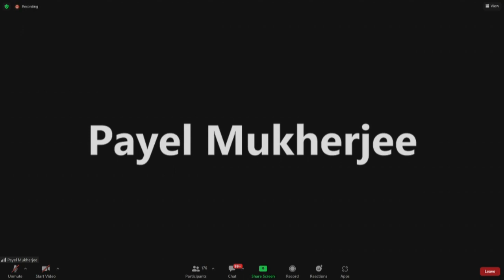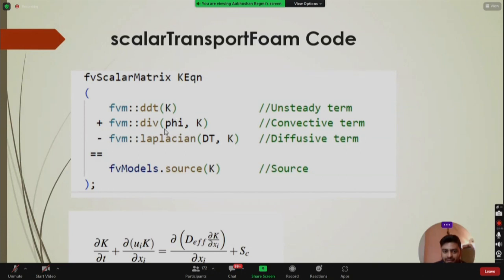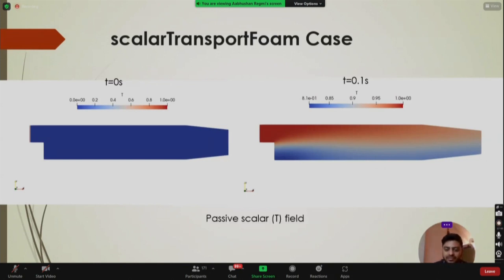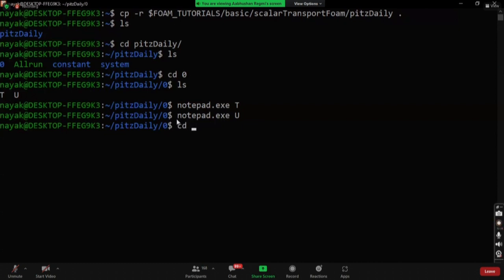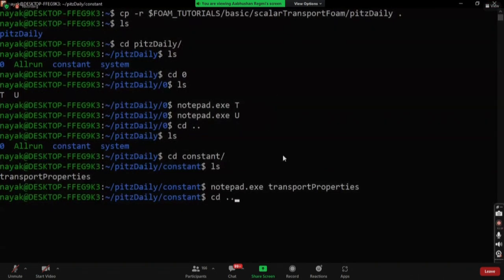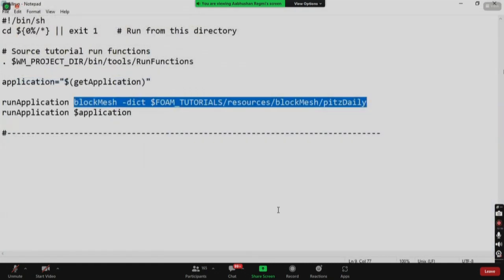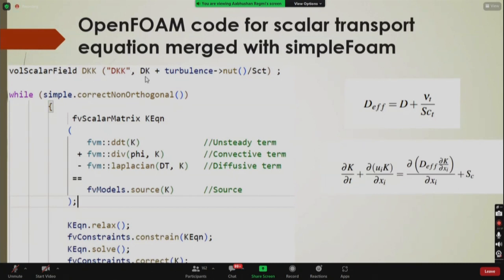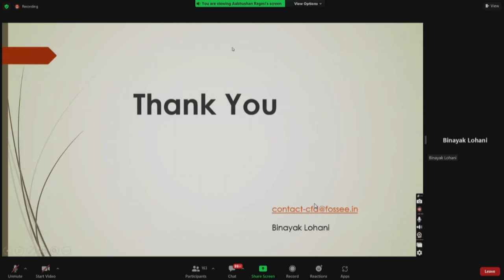OpenFOAM S019 ScalarTransportFoam